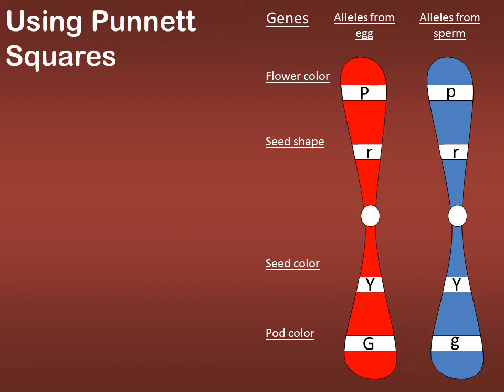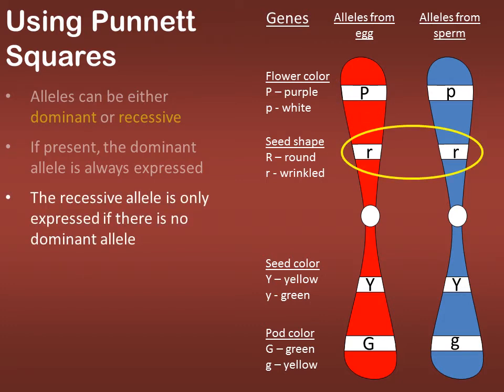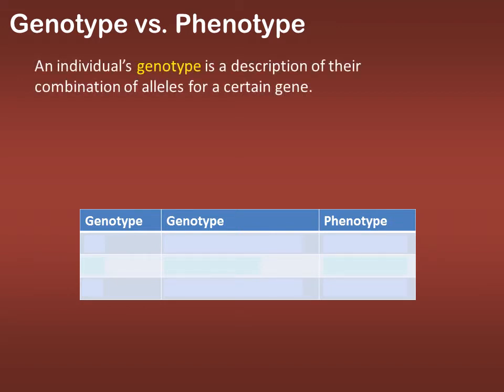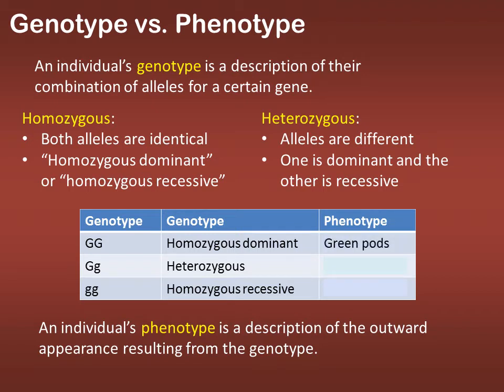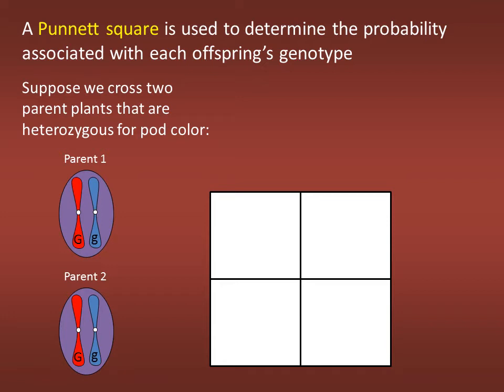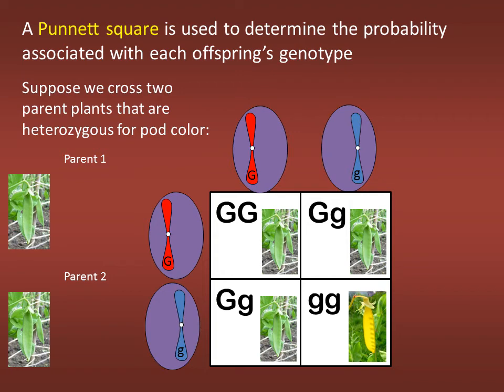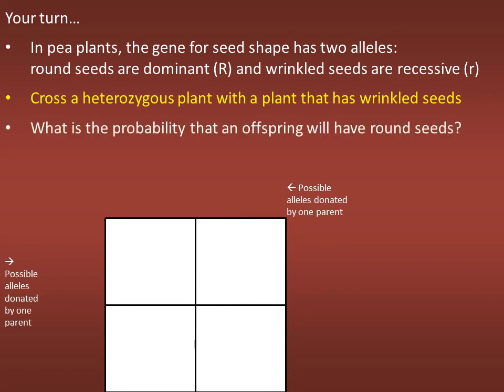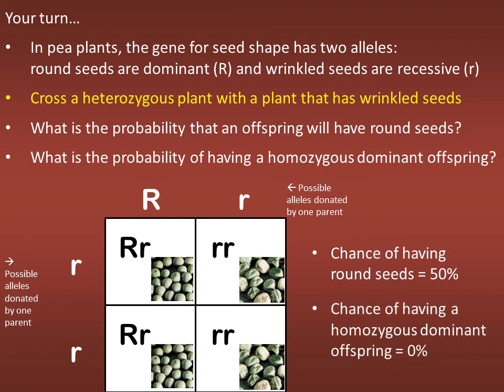110: 49_Using_a_Punnett_Square